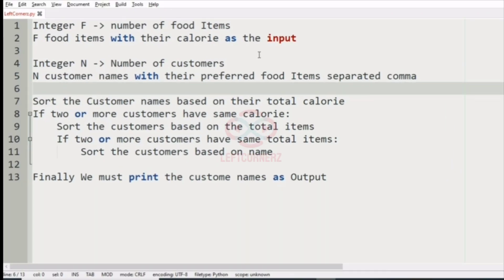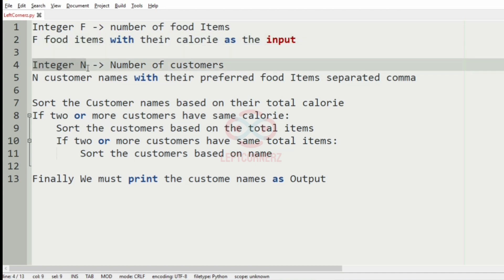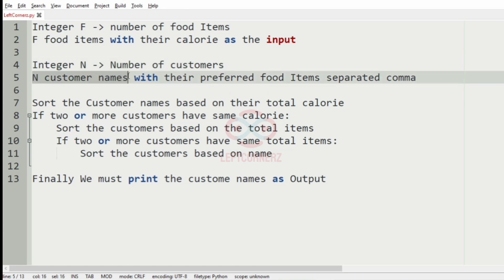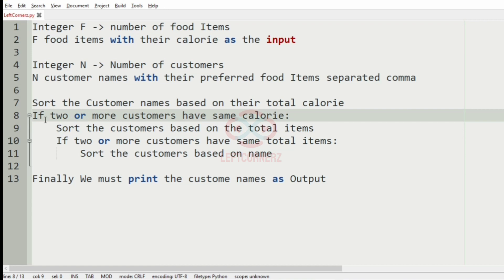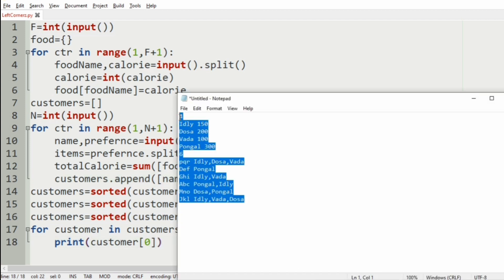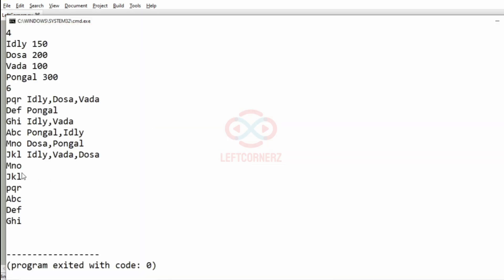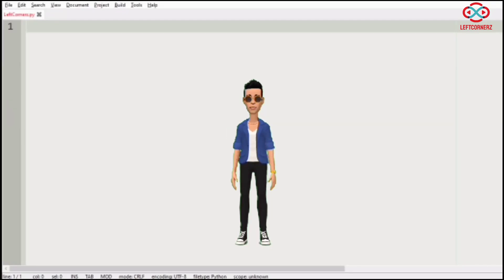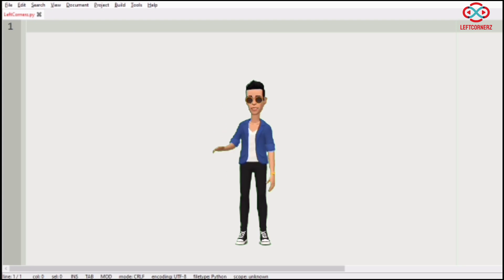skillrack daily challenge logic and solution - customers - food calories (27-10-2020) [id -4099]